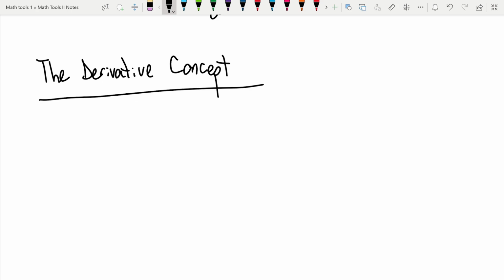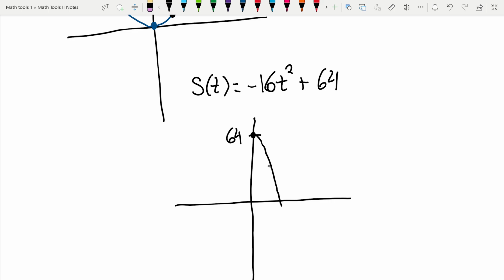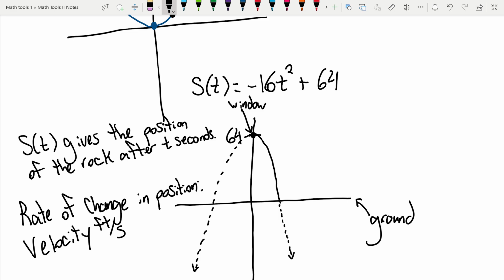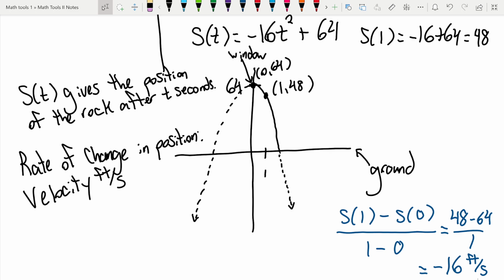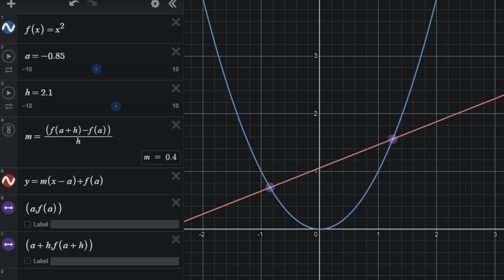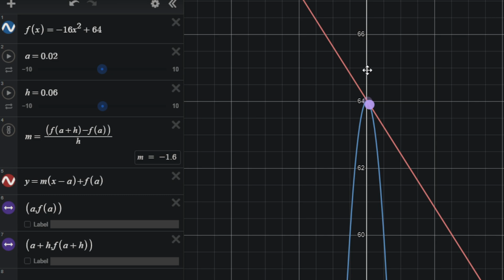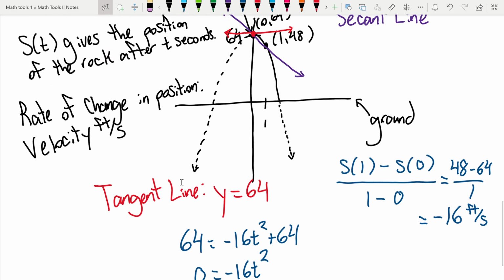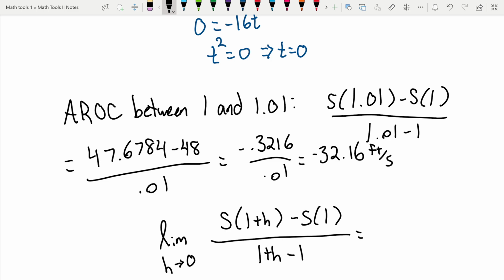2 The Derivative Concept